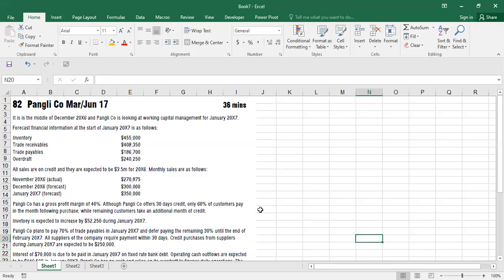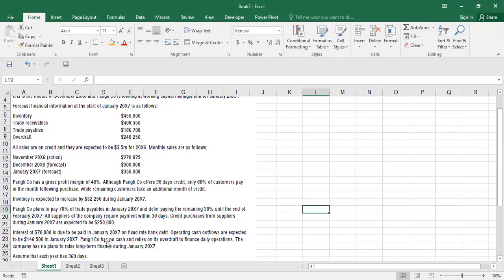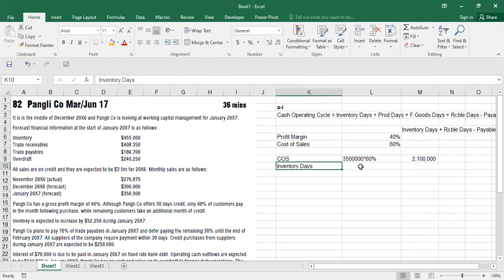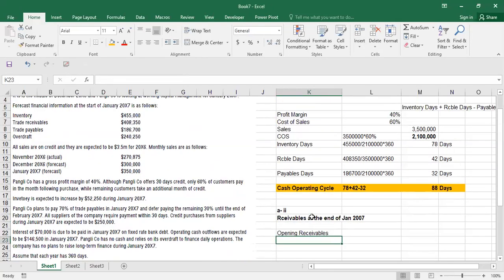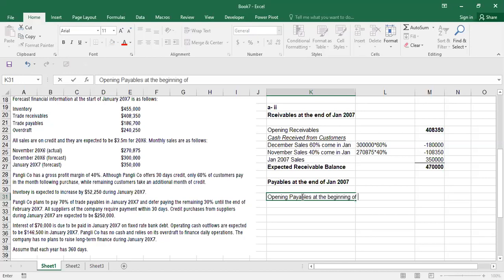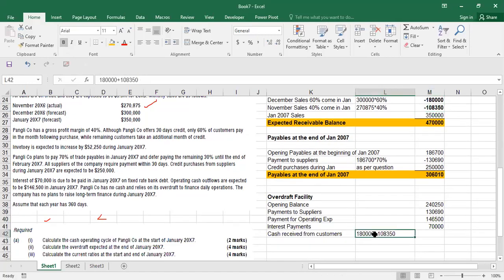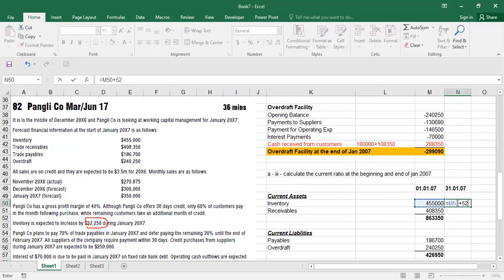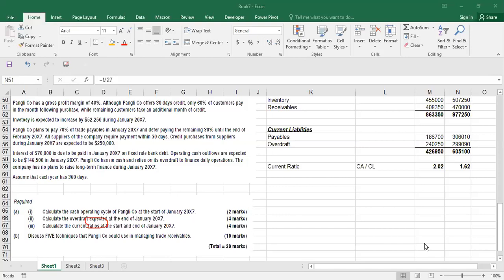F9 - Working Capital - Q 82 Pangli Co.mp4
The lecture is on the topic " Working Capital Management ".  It is one important topic from the ACCA Financial Management FM (F9) exam.  For complete ACCA F9 exam preparation, please visit the course: